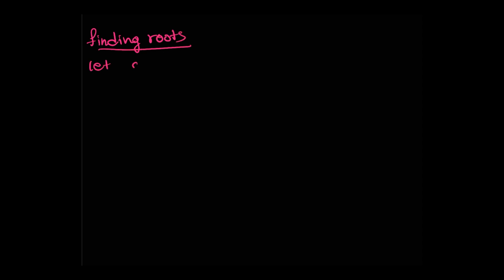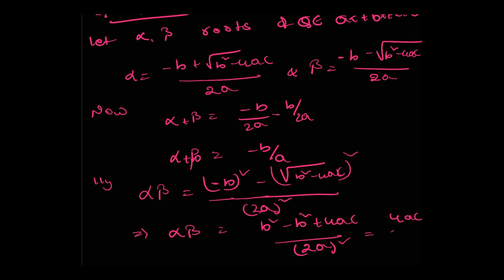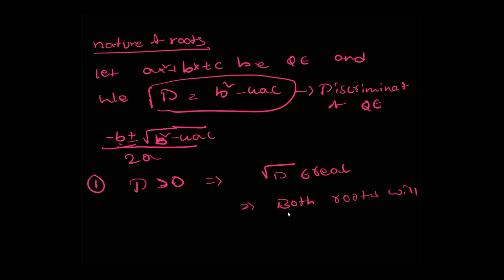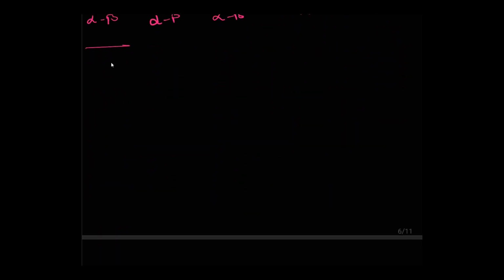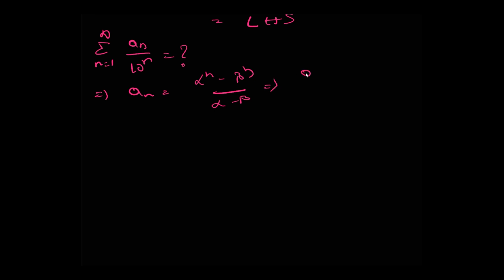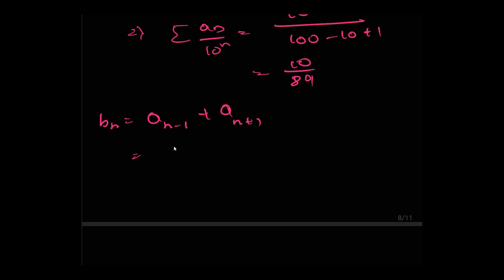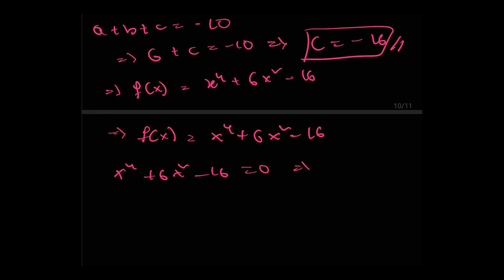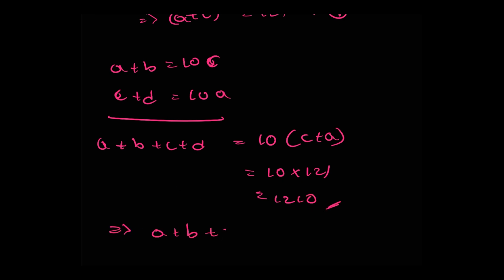Master Quadratic Equations in 40 Minutes! for JEE Advanced / Olympiad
Master Quadratic Equations in 40 Minutes!
Are you preparing for JEE Advanced or Olympiads and struggling with tough quadratic equation problems? 🧠

This video covers the most important concepts, tricks, and high-level problems based on quadratic equations — designed to help you master this chapter like a topper!

🚀 What You’ll Learn:
- Top quadratic equation tricks used by IITians
- Olympiad-level questions with full explanations
- Concept clarity + step-by-step solution strategy
- Mistakes to avoid in competitive exams

🔥 Ideal for:
- JEE Advanced 2025 aspirants
- IOQM, INMO, or other Math Olympiad students
- Class 11 & 12 students aiming to boost problem-solving skills

📌 Topics Covered:
- Nature of roots (real, equal, imaginary)
- Discriminant tricks
- Sum and product of roots applications
- Condition-based problems (root inequality, parameter-based questions)

🧠 Concept + Practice = Confidence.